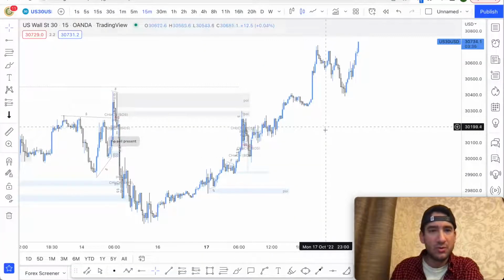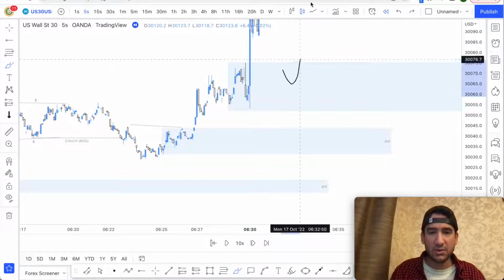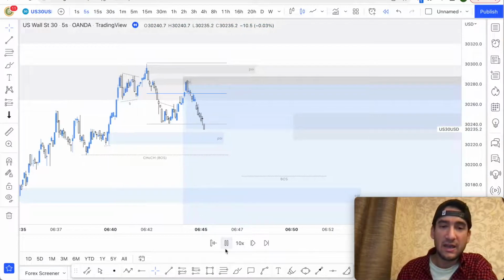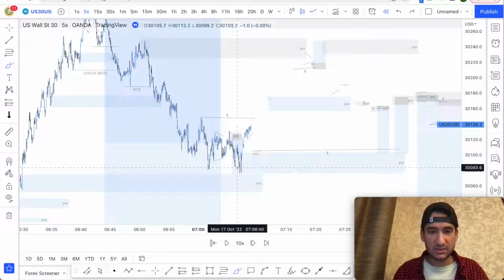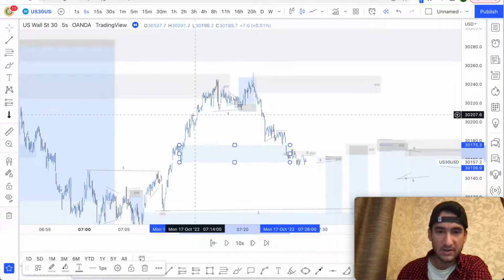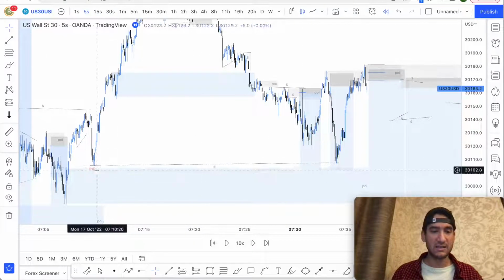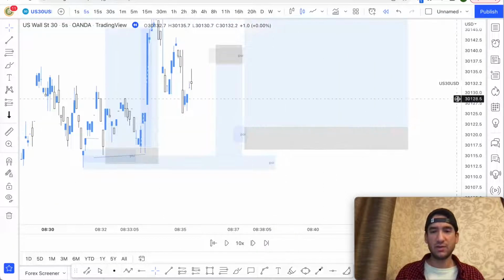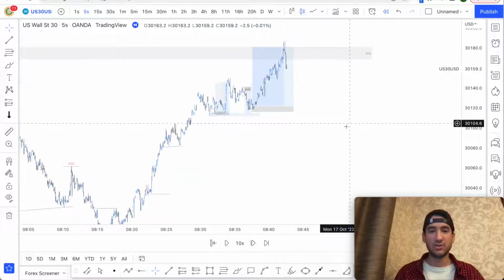TRADE LIKE THIS | TRADE RECAP ON US30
We break down each trade on the us30 index, showing you how we were able to take them, what our entries looked like, what we were looking for as far as higher time frame to see direction and more.